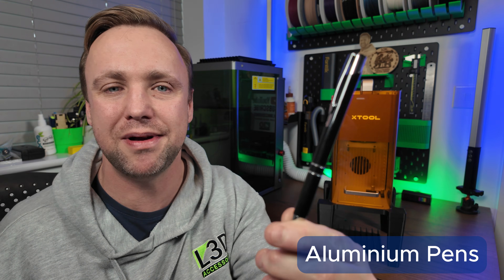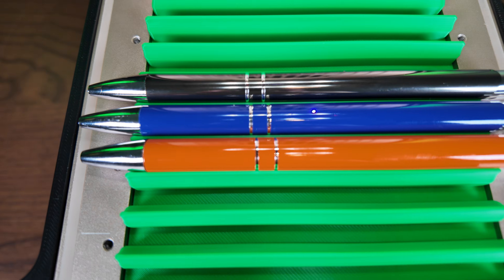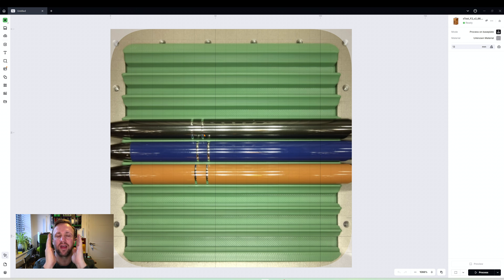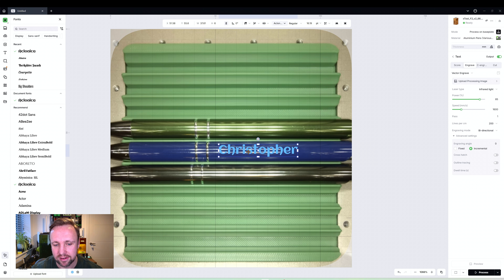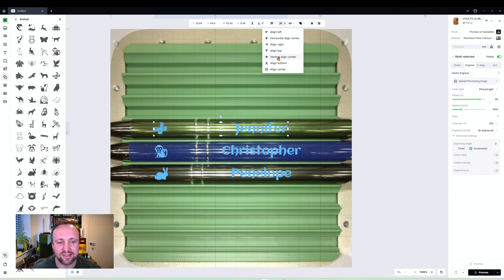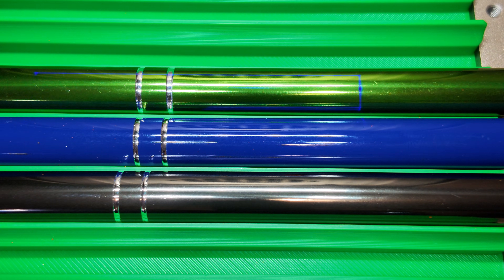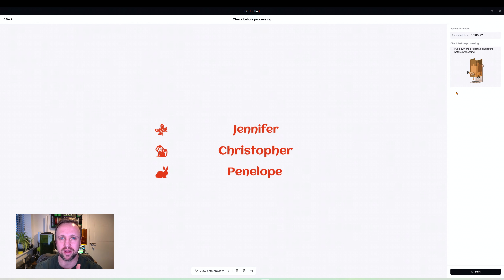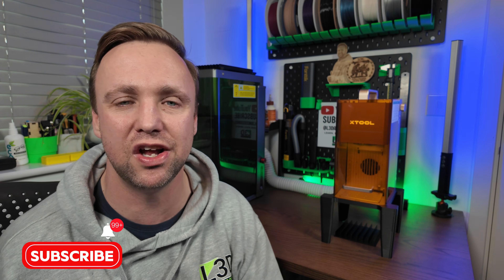Engraving Anodized Aluminium Pens with the xTool F2 (Beginner Project Series)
Are you new to the xTool F2 and want to learn how to engrave your first anodized aluminium pen?

In this beginner-friendly project tutorial I show you the entire workflow for engraving anodized pens from start to finish using the xTool F2. You will learn how to place and secure cylindrical pens, why they cannot sit flat on the engraving bed, and how to use a jig for accurate and repeatable positioning. I also walk through focusing the laser, setting up your text and vector elements in xTool Studio, choosing the correct material settings, framing safely, and engraving clean, consistent results in under a minute.

Everything in this workflow applies to all xTool F Series lasers. If you are using an F1, F1 Ultra, F2, or F2 Ultra, simply follow the same steps and refer to our community materials sheet for the correct settings for your machine.

For shared settings, step-by-step help, and support from thousands of xTool F Series users, join our Facebook groups:
xTool F Series Maker Group (materials sheet included)

If you are new to xTool Studio you can find my full beginner-friendly tutorial playlist here:

This playlist covers everything from framing and focusing to vector tools, image engraving, testing materials, and more so you can get the best results from your F Series laser.

Timestamps

0:00 Introduction
0:46 Pen colours and what to expect
0:58 Why pens are difficult to place manually
1:16 Using a jig for correct alignment
1:38 Manual focus and autofocus on the xTool F2
2:01 Setting up the design in xTool Studio
3:38 Adding text and vector elements
6:31 Framing the pen correctly
8:16 Material settings used
9:29 Safety Information
9:43 Running the engraving (real-time clip)
10:03 Final result and closing thoughts

Anodized Aluminium Pens

I post regular videos on laser engraving, jig design, xTool Studio tutorials, and beginner-friendly project ideas. You will also find live demos and real-world explanations to help you get the best results from your machine.

I am Chris, a UK-based design engineer and laser engraving enthusiast. I run L3D Accessories part-time from my home office, creating jigs, downloadable files, and educational content to help makers get the most out of their machines.